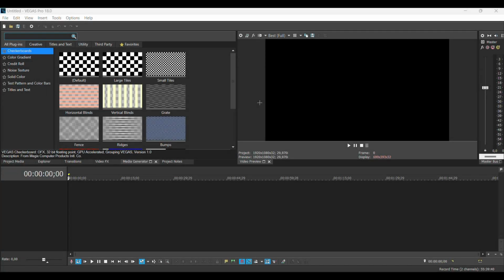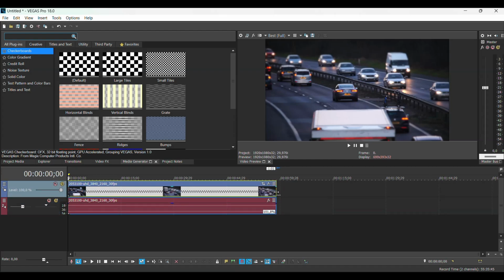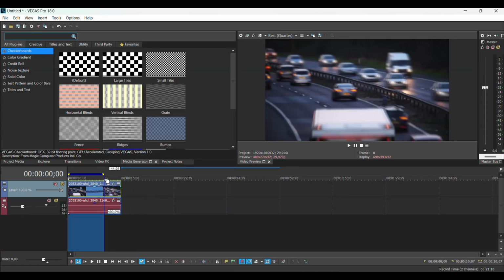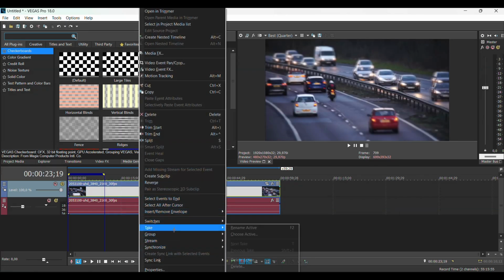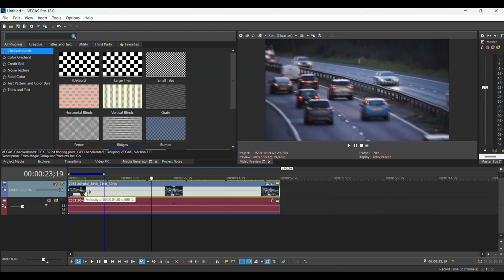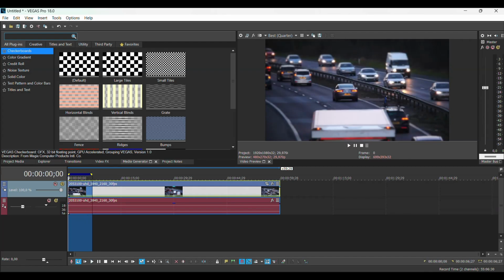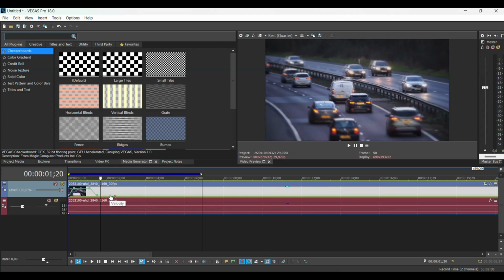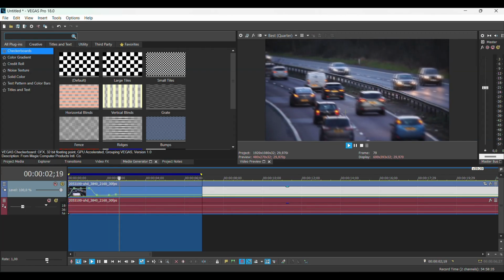Adjust Speed in Vegas Pro (Quick & Easy) 2025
Hey friends! Today's quick and easy guide is all about adjusting speed in Vegas Pro 2025. Speed adjustments are a powerful way to transform your videos, whether you're creating cinematic slow motion, dynamic fast cuts, or perfectly timed transitions. I'll walk you through the entire process step by step - from basic speed changes to professional techniques. Let's get started!